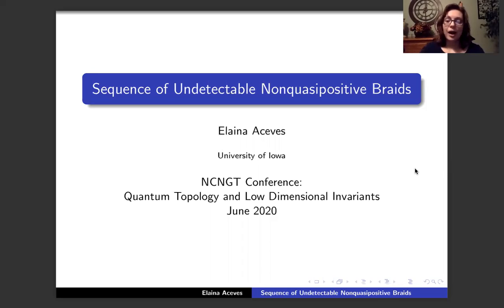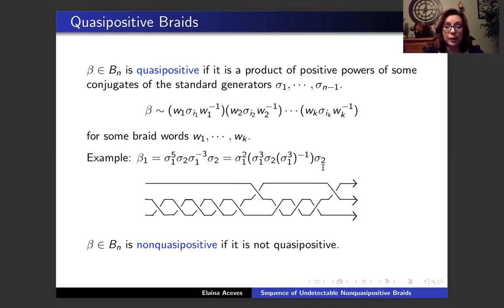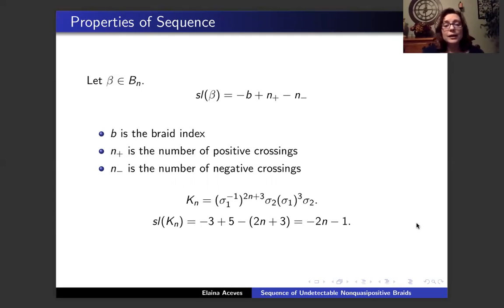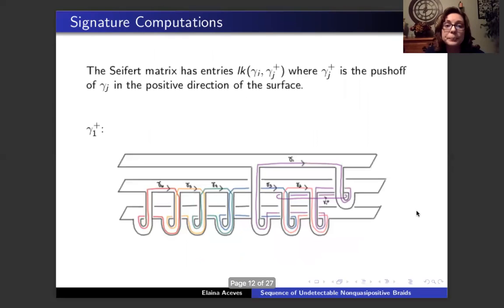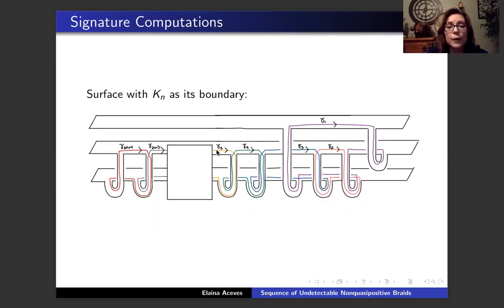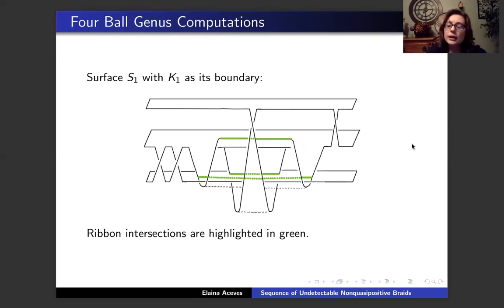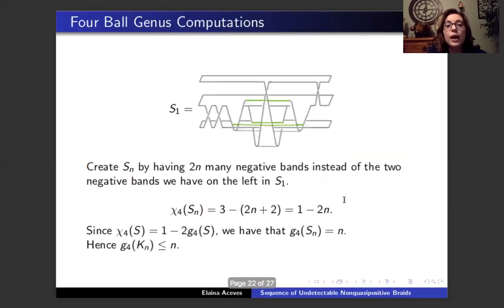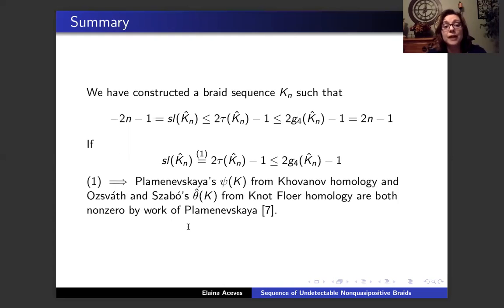Sequence of Undetectable Nonquasipositive Braids (Elaina Aceves)